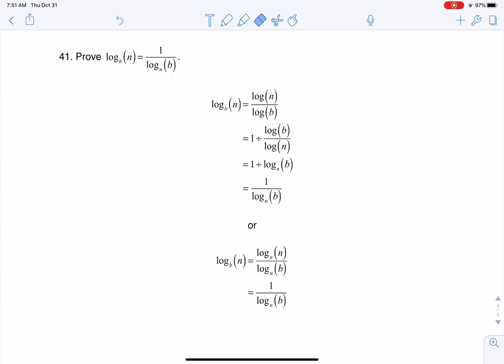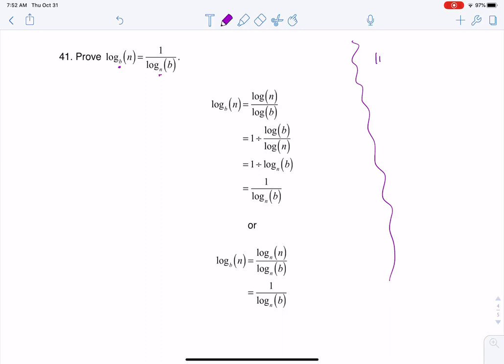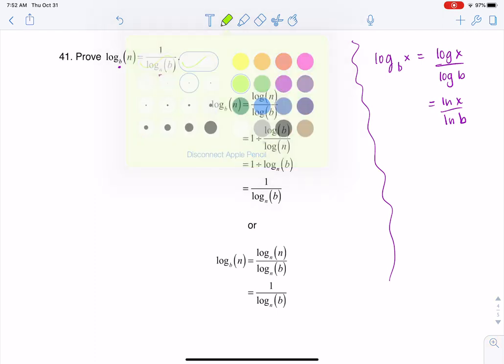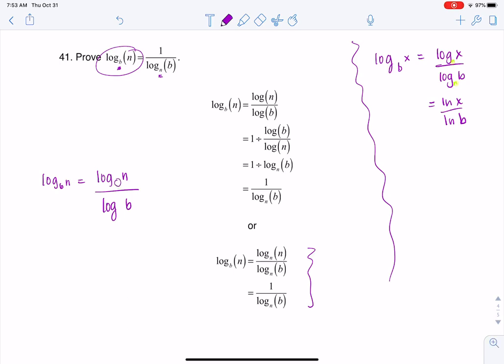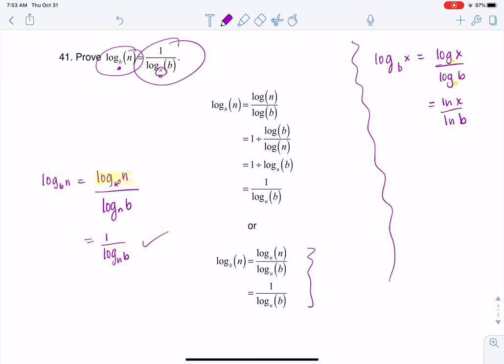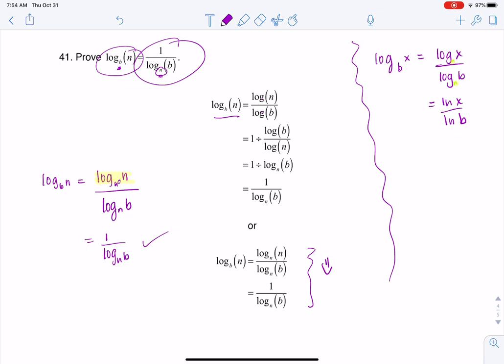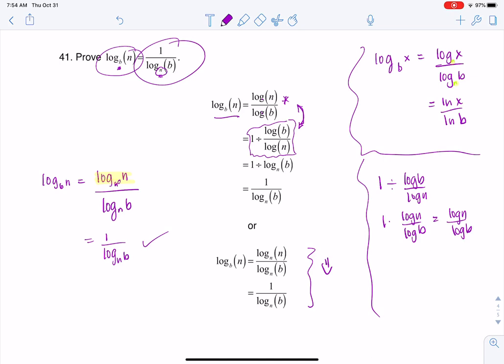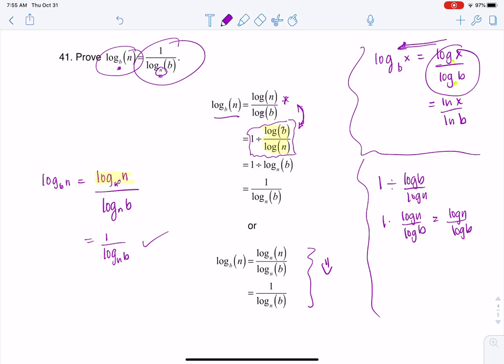Math 31 HW Section 6.5 #41